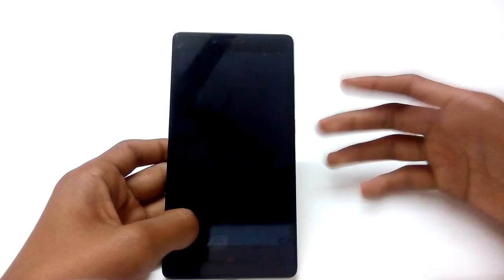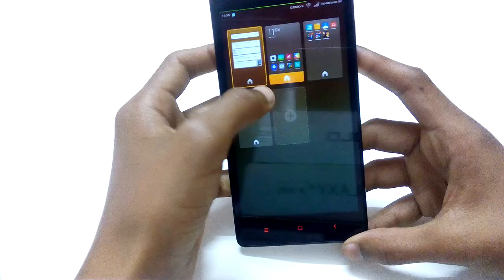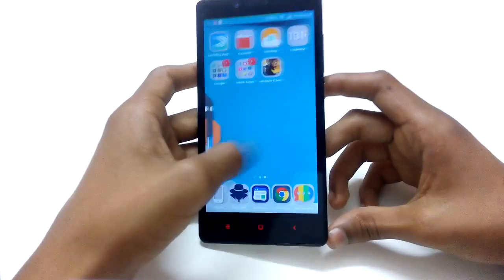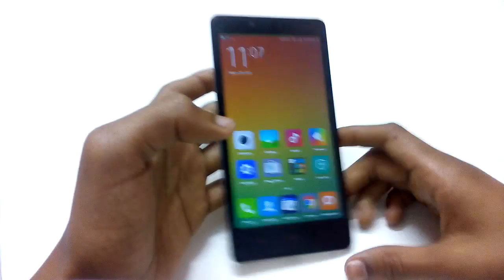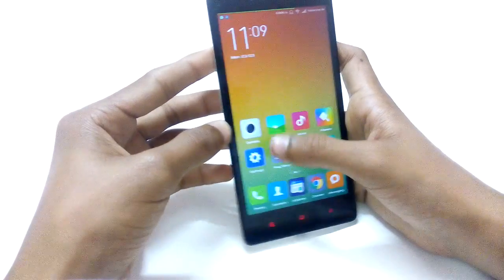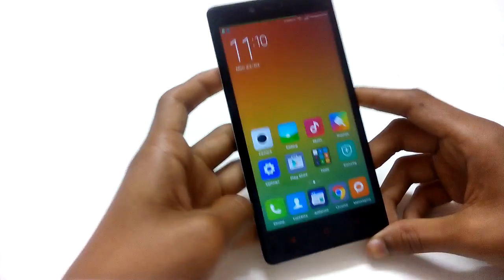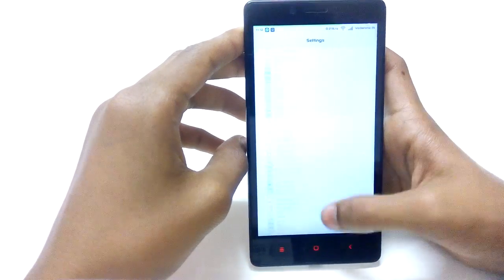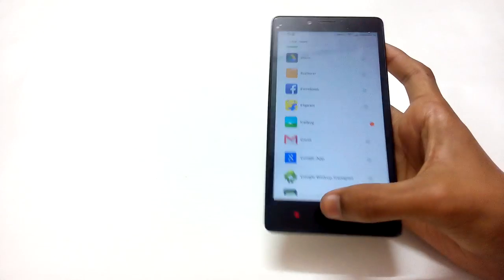MIUI 6 Tips and Tricks. (Performed on the Xiaomi Redmi Note 4g)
The Xiaomi Redmi Note 4g has recently received the MIUI 6 update officially and everyone is excited about the Same.

I too updated my device but found many bugs in the UI. We also get an upgrade in android version from V4.4.2 to V4.4.4 which is at least the latest version of Kitkat.
In this video, I covered some features of MIUI 6 but would be making the second part of this topic covering some more features.

UPDATE: More Videos are out regarding this topic. Please take a look at my channel for them!

So this is it, Hope you Liked my video, and to show this, Thumbs up this video and share it with your family and friends.